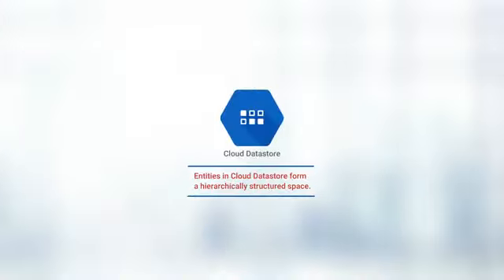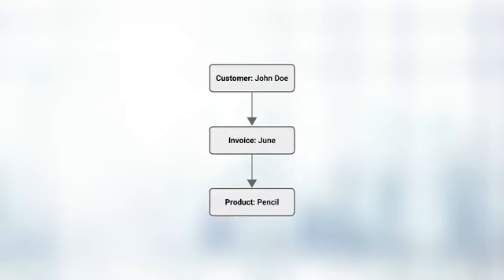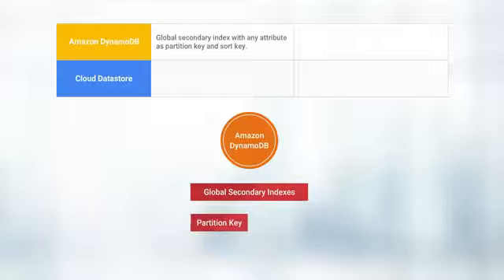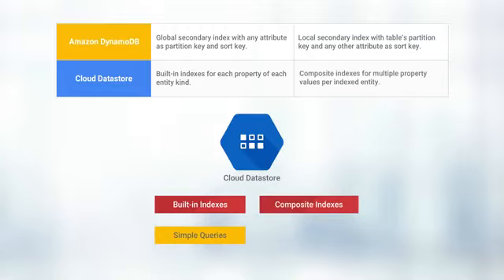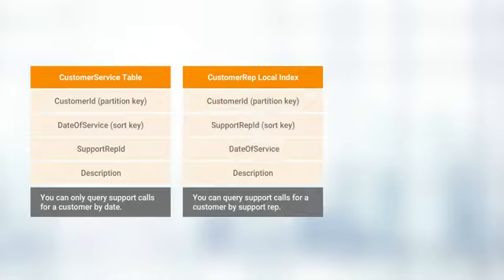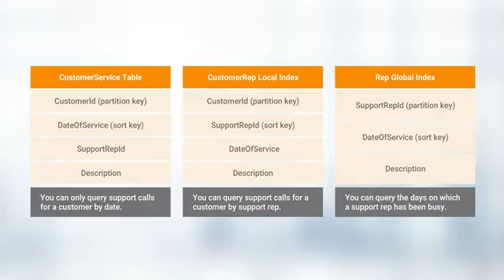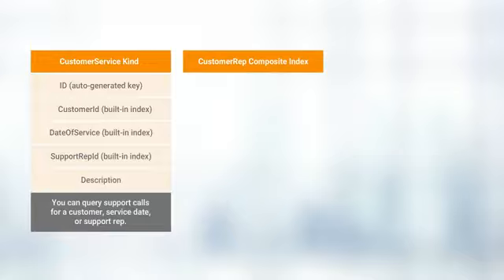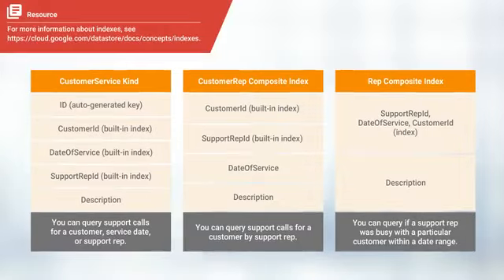7 1 Concepts Part 2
7 Using Database as a Service